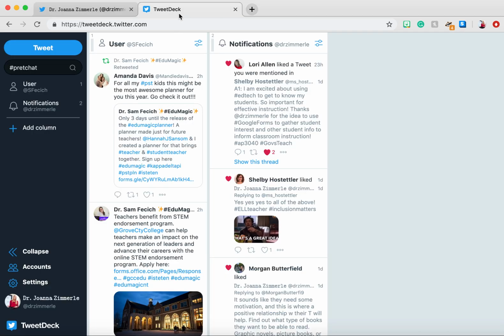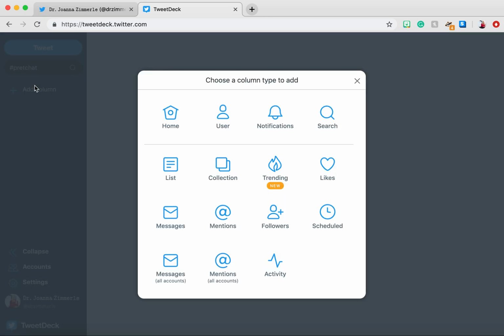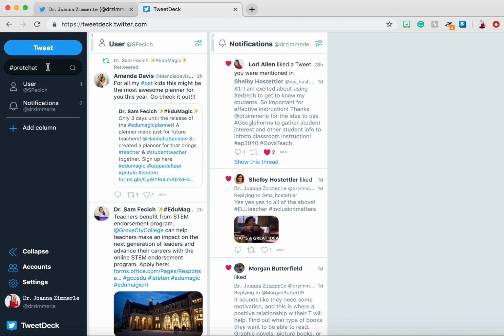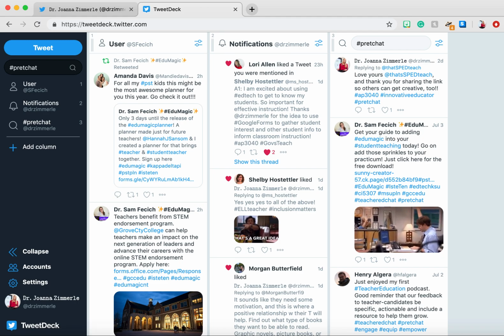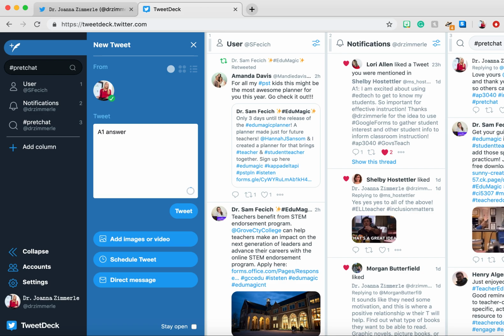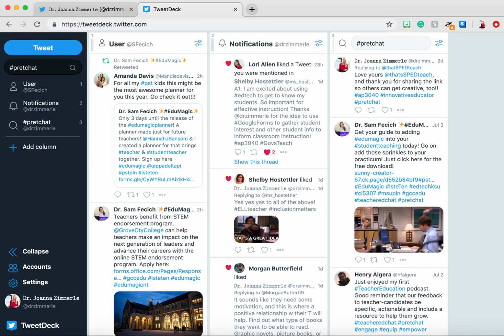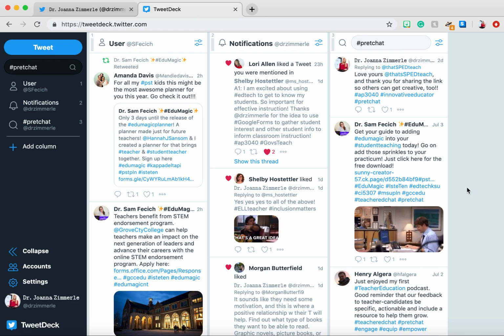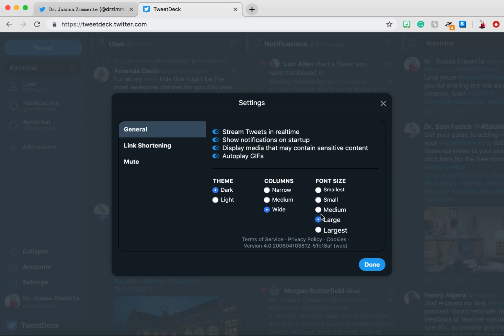Let's Chat: How to Participate in a Twitter Chat, For Educators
I teach about technology in education at the college level. I was looking for a tutorial to share with my teacher friends about how to participate in a Twitter chat, but everything I saw was either outdated or didn't walk the user through the exact steps to take. That's why I created this tutorial specifically for teachers wanting to participate in Twitter chats. I demonstrate how to set up TweetDeck (a free application connected to your Twitter account), post responses to a chat host, delete tweets, and reply to/direct message other users.